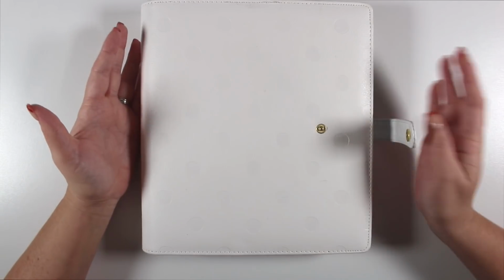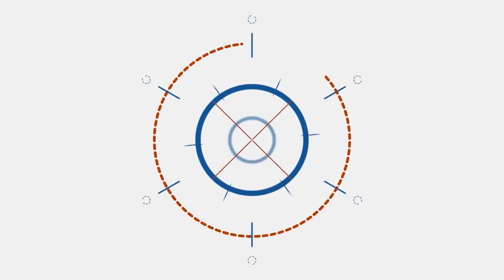How To Use Your Happy Planner Year At A Glance | A Must Use Happy Planner Feature!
One of the most underrated section of your happy planner is the year at a glance. These are my tips on how to use your happy planner year at a glance.

C’mon Get Happy And Healthy! Join the thousands of others who live Plexus to help you look better, eat better, focus better, and live better.

Happy Planner Setup Videos: Learn How To Best Use Your Planners!

Some Of My Favorite Happy Planner Stuff!

Happy Planner Metal Expander Disks

Create 365™ The Happy Planner™ Pen Holders

Create 365™ Big The Happy Planner™ Paper Punch

Create 365 Happy Planner Storage Case

Create 365 Happy Planner Pen Case

Planner Basics Create 365 Happy Planner Rolling Stamp

Create 365 Happy Planner Budget Planner Pages

LimoStudio Light Box Kit With Green Screen

LimoStudio 24’’ LightBox Cube

Manfrotto Tripod

Amazon Basics Camera Bag

Megan Gray
101 Lee Ave
Lexington, VA 24405